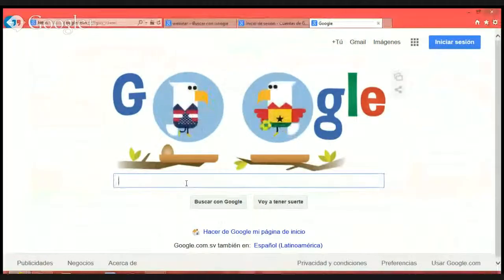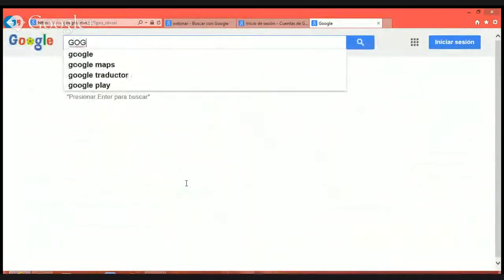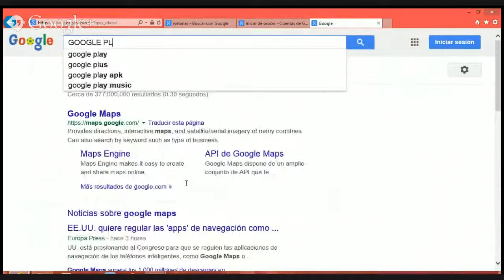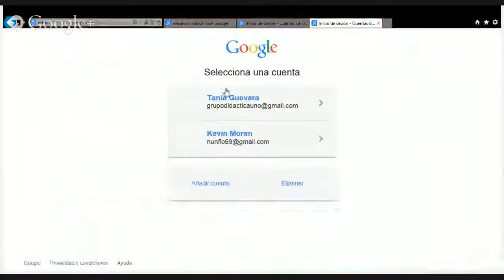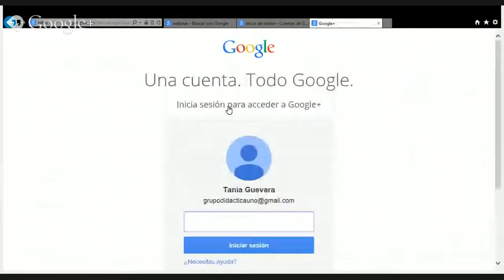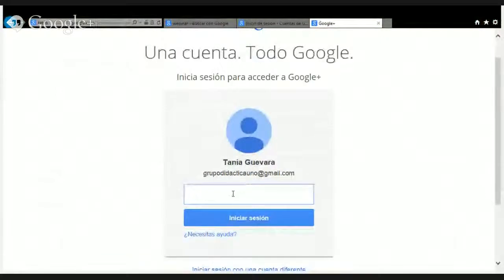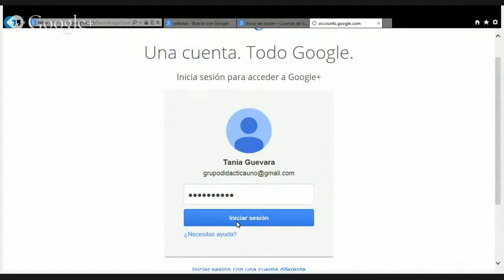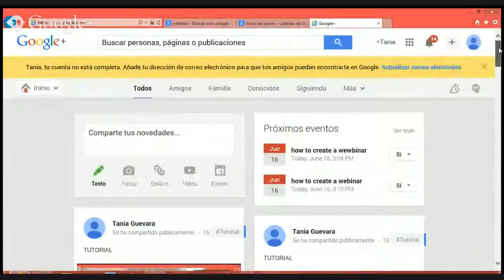HOW TO CREATE A WEBINAR